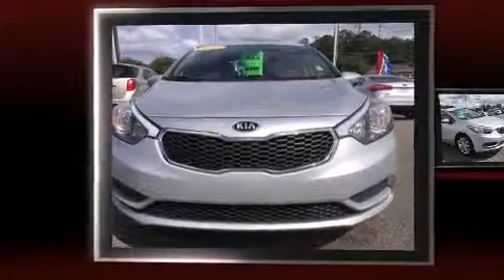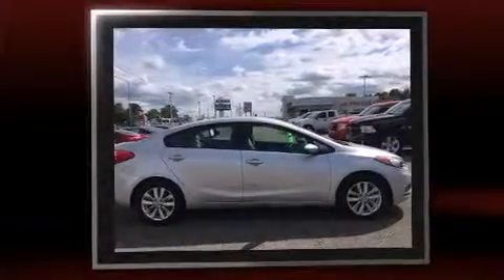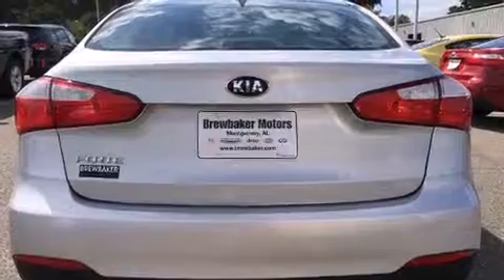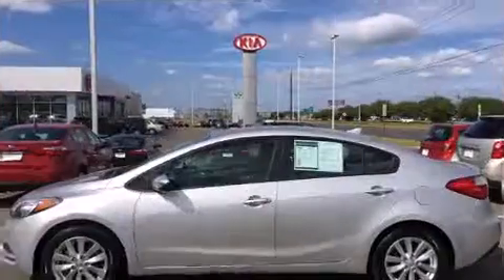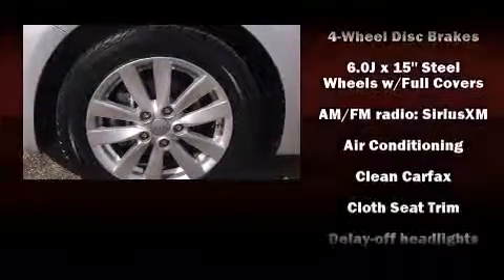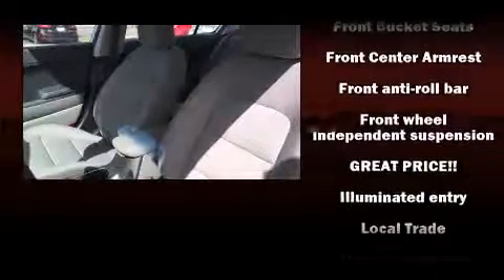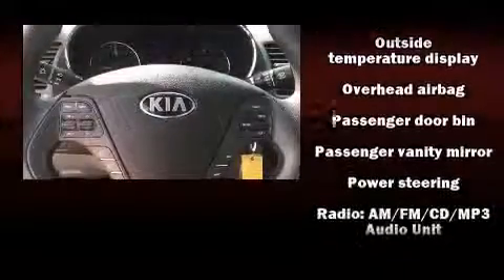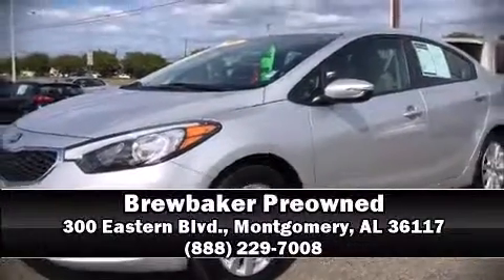2014 Kia Forte LX in Montgomery, AL 36117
Brewbaker Preowned
300 Eastern Blvd.

The 2014 Kia Forte. With just over 40,000 miles on the odometer, this 4 door sedan prioritizes comfort, safety and convenience. It features a front-wheel-drive platform, an automatic transmission, and a 1.8 liter 4 cylinder engine. Kia prioritized comfort and style by including: delay-off headlights, a tachometer, variably intermittent wipers, an outside temperature display, front bucket seats, heated door mirrors, and power windows. Kia ensures the safety and security of its passengers with equipment such as: dual front impact airbags with occupant sensing airbag, front SIDE impact airbags, traction control, brake assist, and 4 wheel disc brakes with ABS. With electronic stability control supplementing mechanical systems, you'll maintain precise command of the roadway. It also arrives with a Carfax history report, providing you peace of mind with detailed information. We have the vehicle you've been searching for at a price you can afford. Please don't hesitate to give us a call.